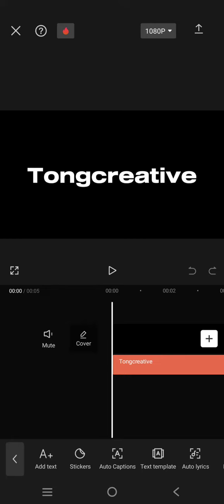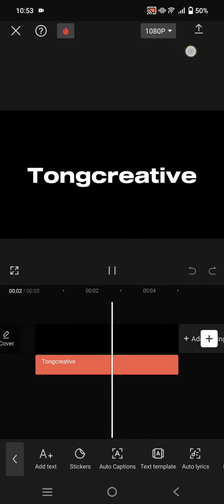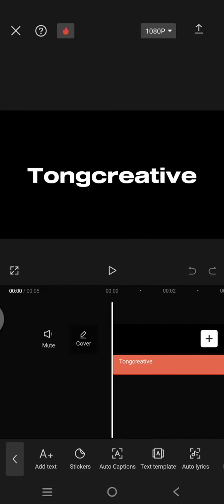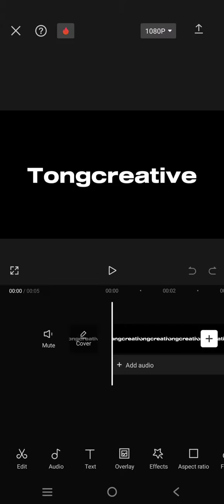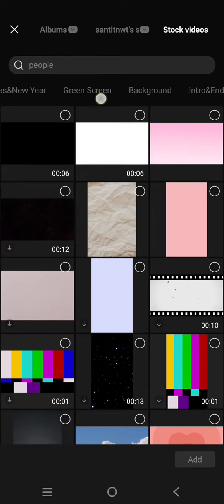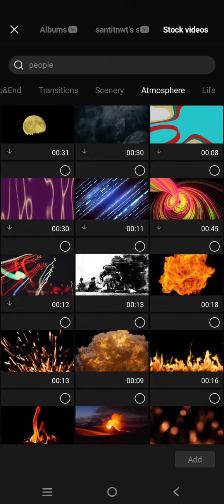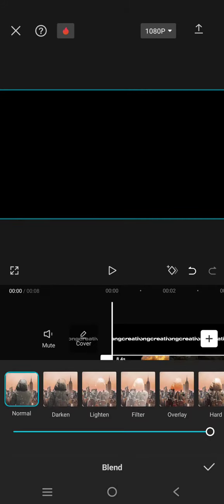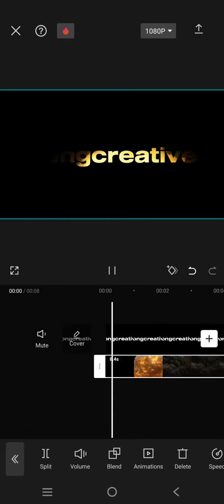~ Transform Your Video Text with Explosive Effects: Step-by-Step Tutorial in CapCut!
Get ready to take your video editing skills to the next level with our step-by-step tutorial on transforming your video text with explosive effects using CapCut! In this comprehensive guide, we'll walk you through the process of adding dynamic and attention-grabbing text effects to your videos, guaranteed to captivate your audience.

Whether you're a seasoned video editor or just starting out, mastering text effects can significantly enhance the visual appeal and engagement of your content. With CapCut, a powerful and user-friendly editing tool, creating explosive text effects has never been easier.

In this tutorial, we'll cover everything you need to know, from selecting the perfect stock footage to applying and customizing explosive effects to your text. Follow along as we demonstrate each step in detail, ensuring you can replicate the process with ease.

With our straightforward instructions and practical tips, you'll learn how to unleash the full potential of CapCut's capabilities, allowing you to elevate your videos to new heights of creativity and professionalism.

Don't miss out on this opportunity to level up your video editing game! Watch our tutorial now and discover the secrets to creating stunning and impactful text effects that will leave your viewers in awe.

Ready to get started? Hit play and let's transform your video text with explosive effects in CapCut!